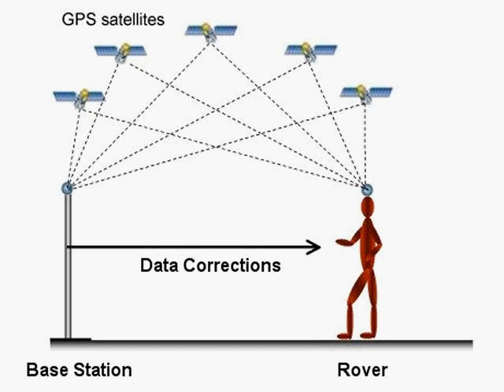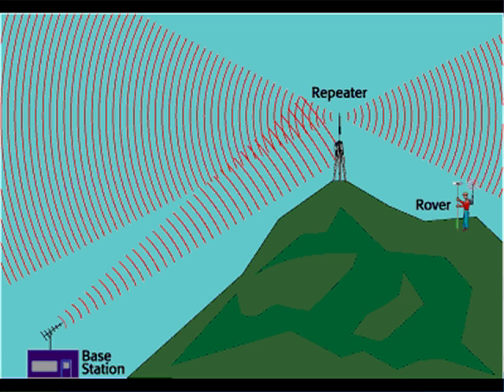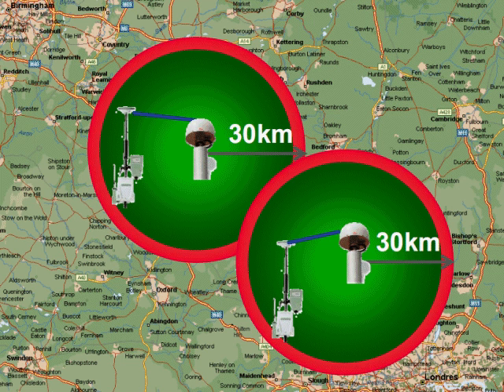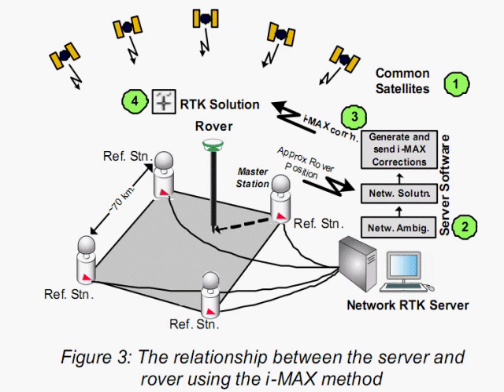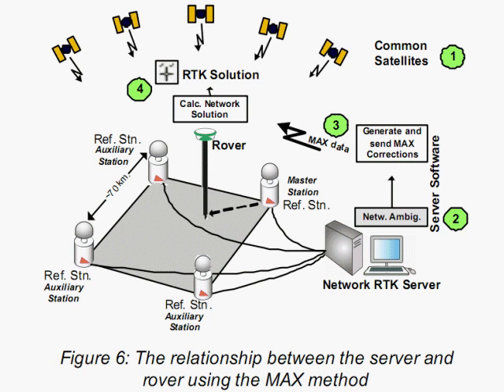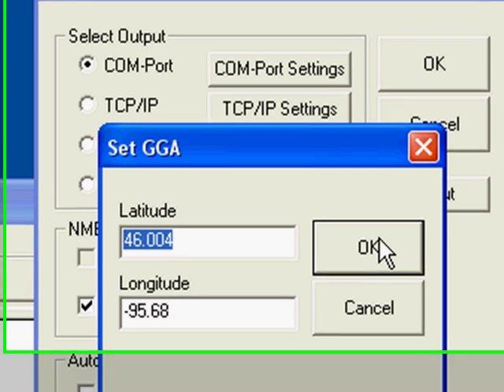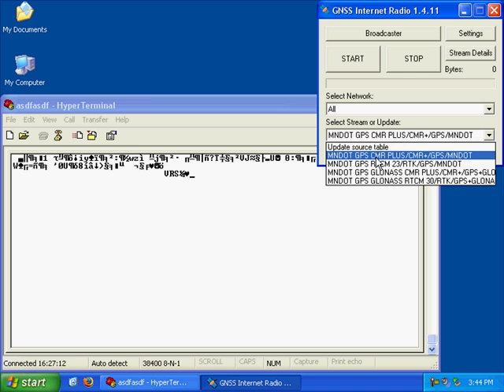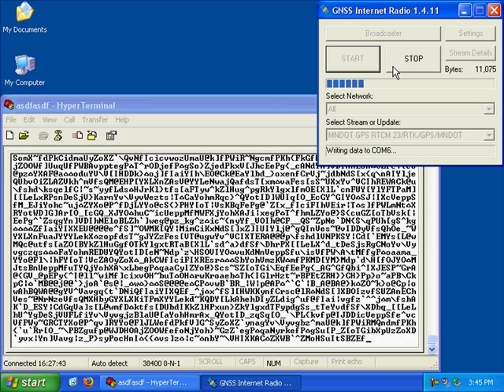GPS Video 2 - RTK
This video should help you understand a bit about RTK, the connection methods, and NTRIP.